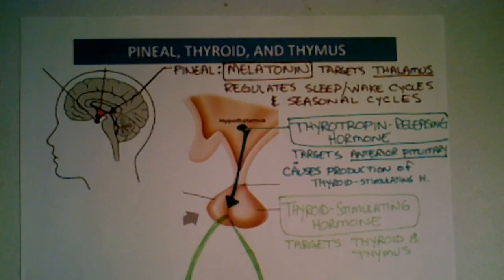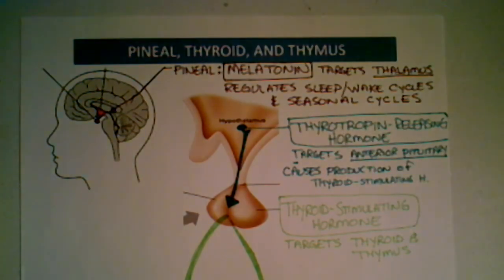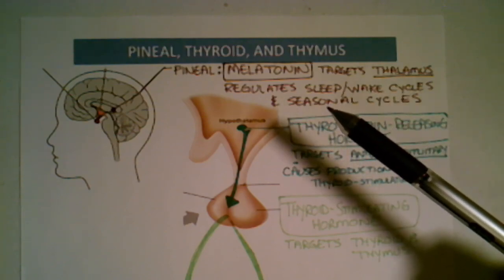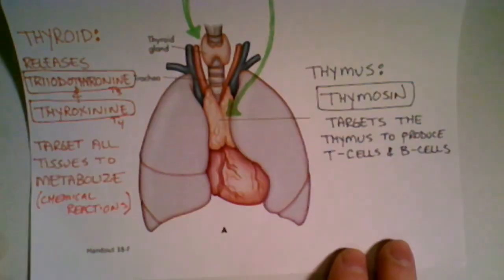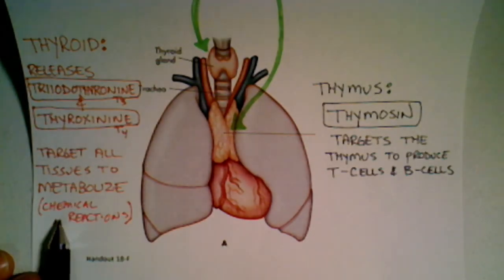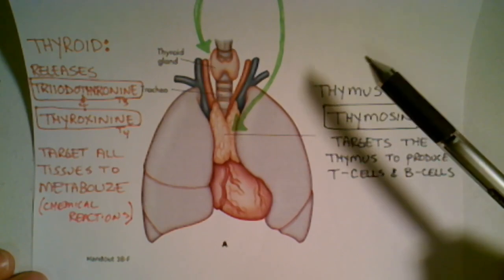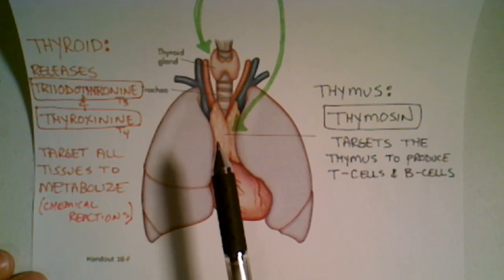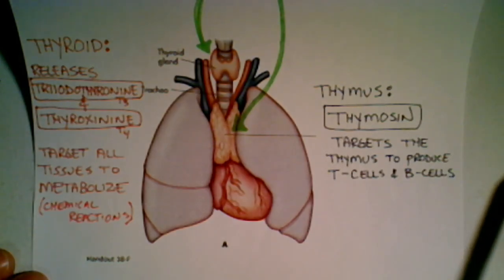Endocrine Video #5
Video 5